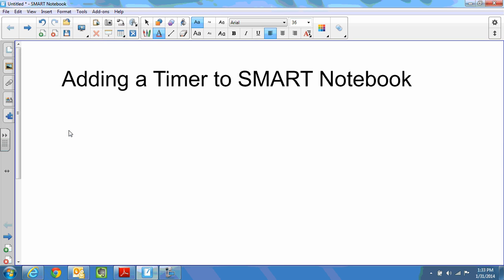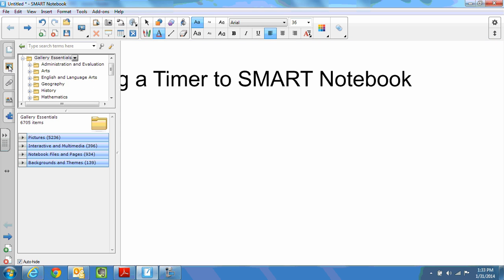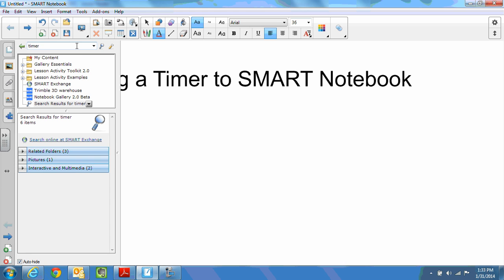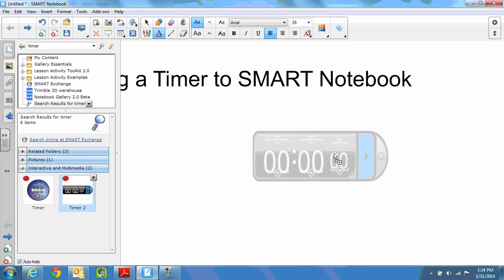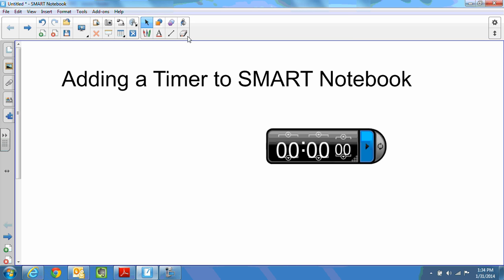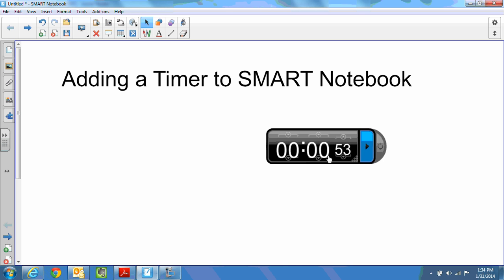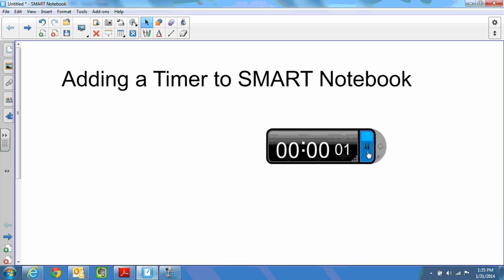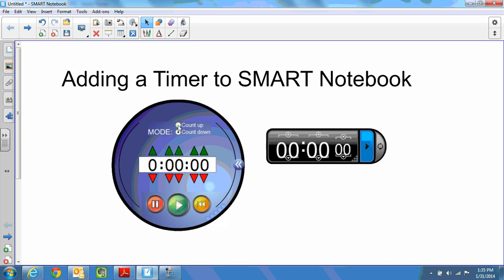SMART v11 Tutorial: how to add a timer to a slide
This 2-minute video demonstrates how to add a timer to a slide in SMART Notebook software for Windows.